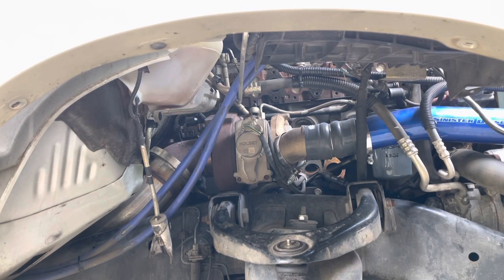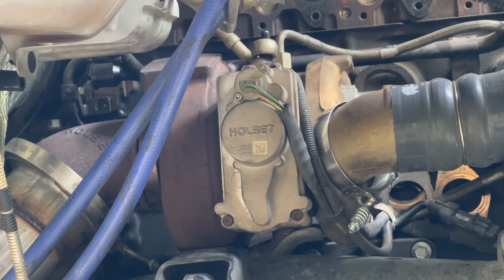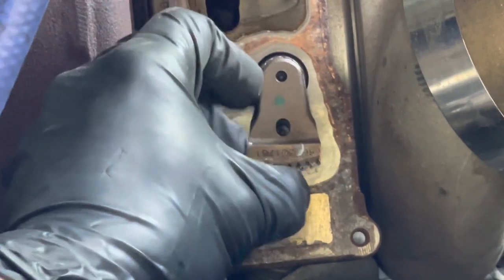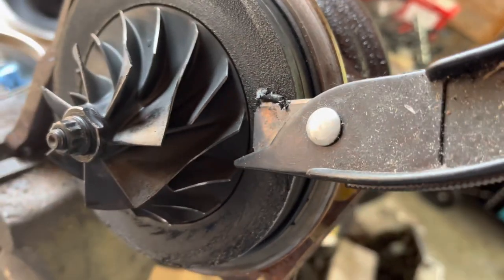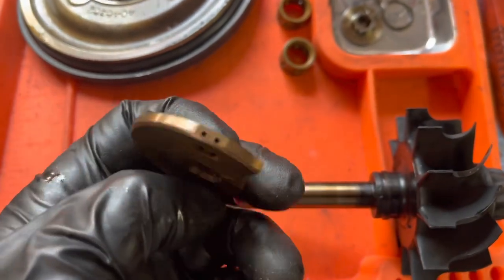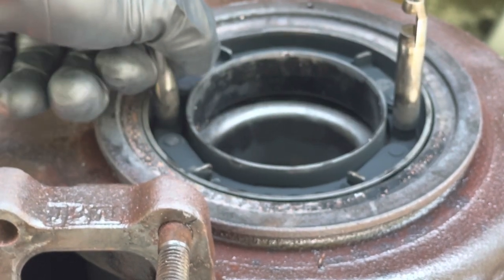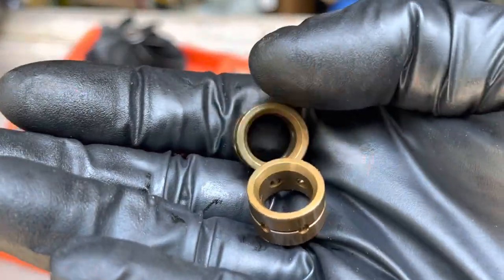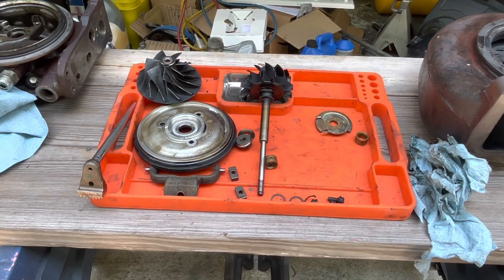Holset HE351VE VGT Turbo Common Failure, Disassembly, Initial Cleaning & Inspection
This is a Holset HE351VE Turbocharger off of a 4th generation Ram truck. This is an amazing turbo but it’s not perfect. We talk about the common failures and initial inspection so we can order the correct parts to make this turbo charger better then OEM factory new.
How it should have come from the manufacturer in the beginning.

Rebuild kit

VGT Nozzel & ring